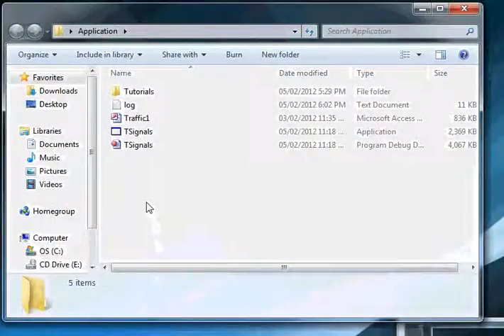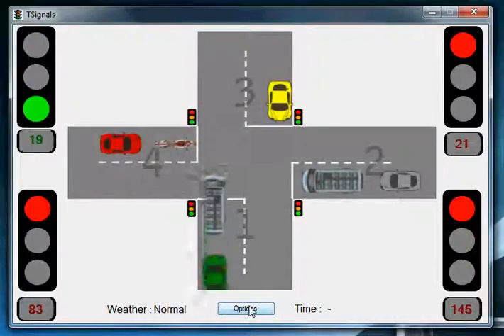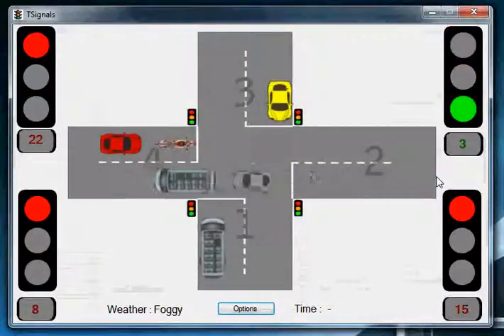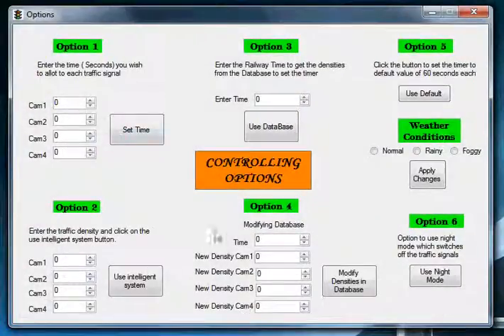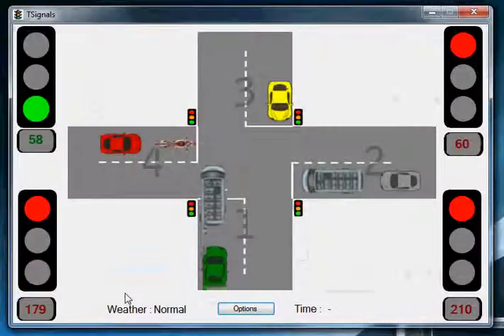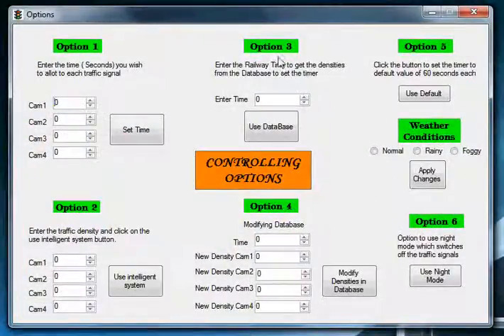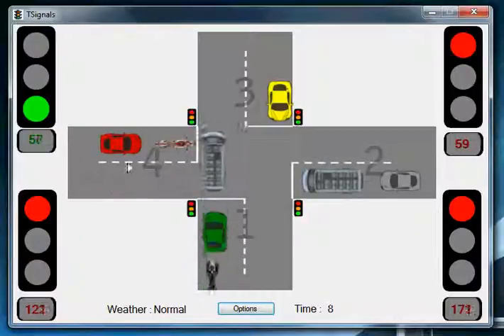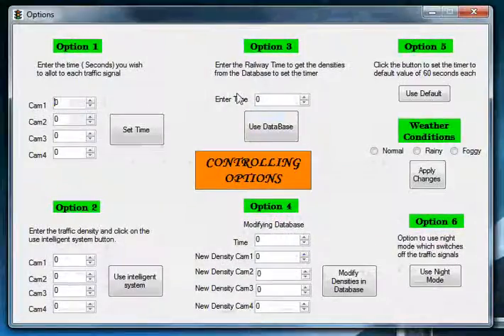TSignals Video Tutorial